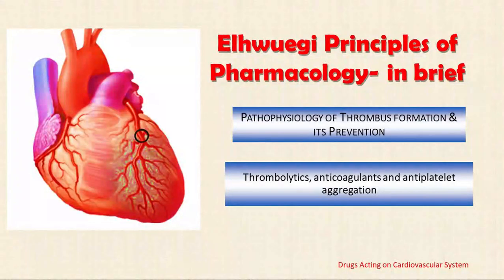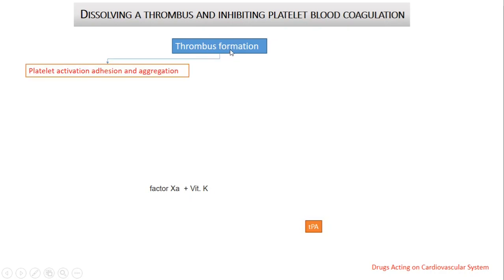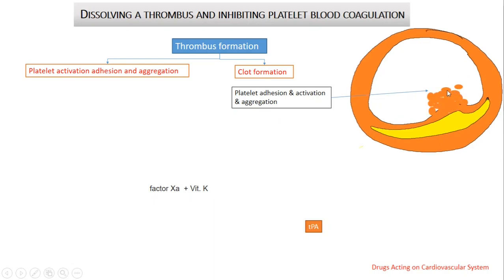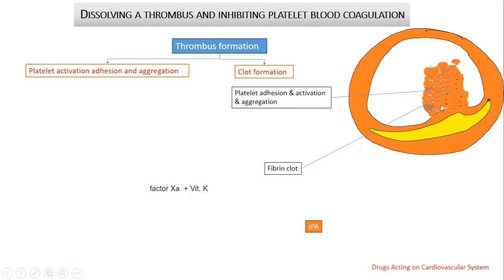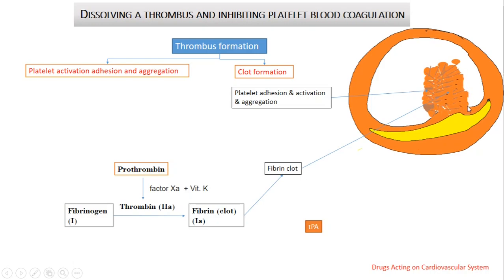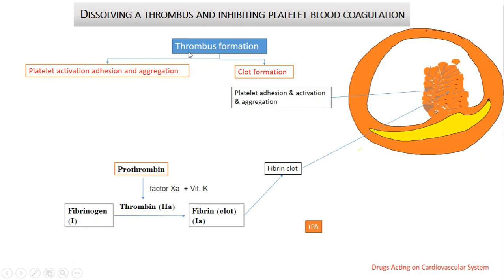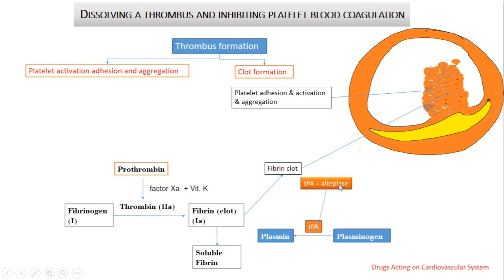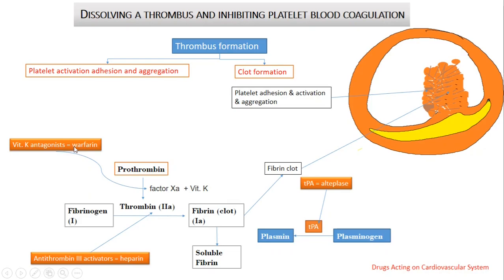Thrombus formation and antagonists in brief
This brief presentation describes the stages of the formation of arterial thrombus and mechanisms of drugs that either produce lysis of the thrombus (Thrombolytics), prevent the formation of a thrombus (anticoagulant) and drugs that prevent platelet aggregation.